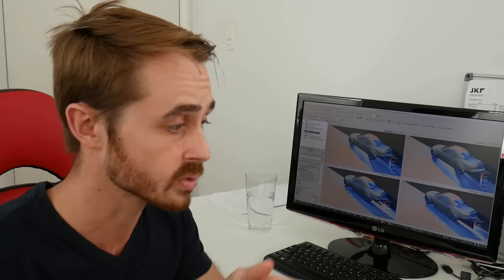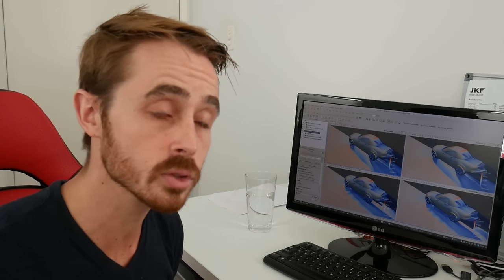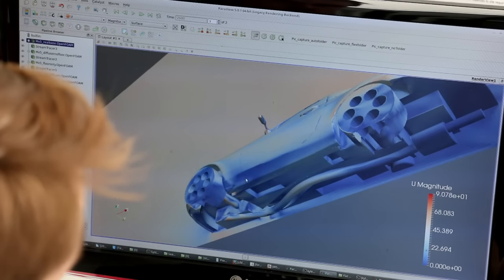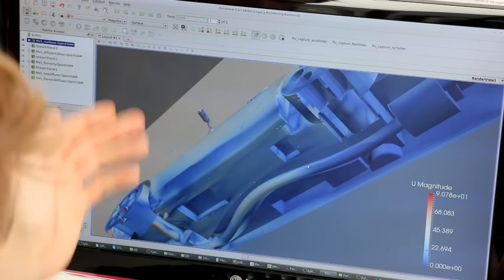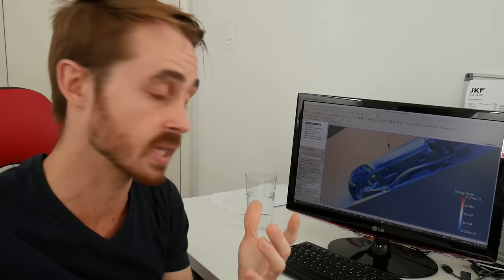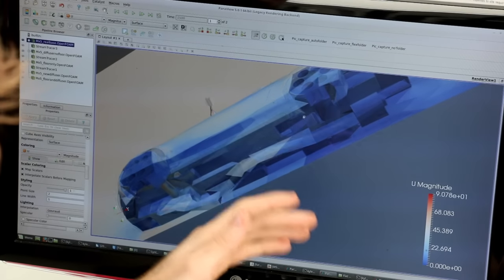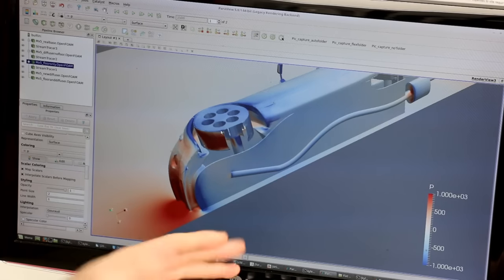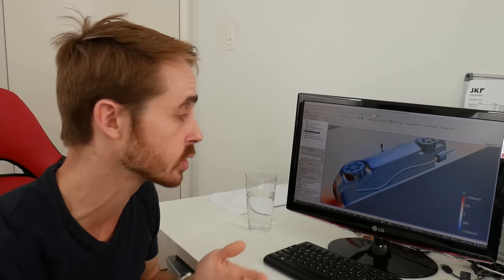How Effective is a Flat Floor? (on cars)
Today, we look at flat floors vs. more realistic geometries on car underbodies, and just how much of a benefit a flat floor gives you in terms of downforce and drag.